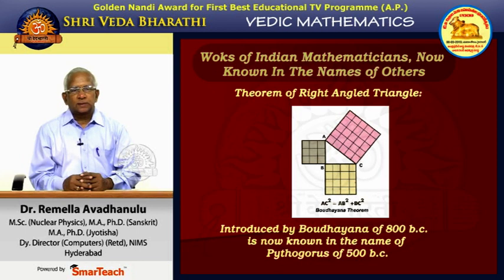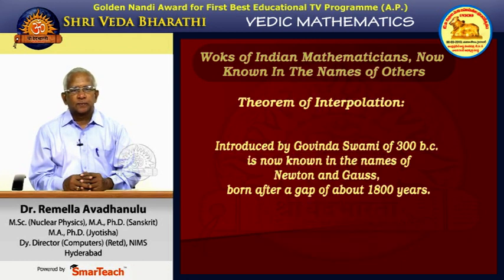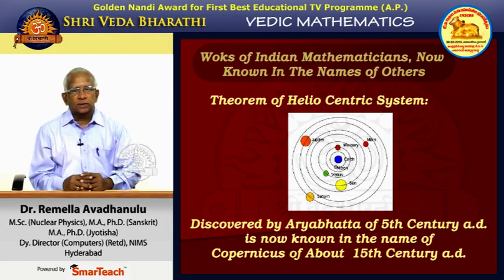Vedic Mathematics Introduction